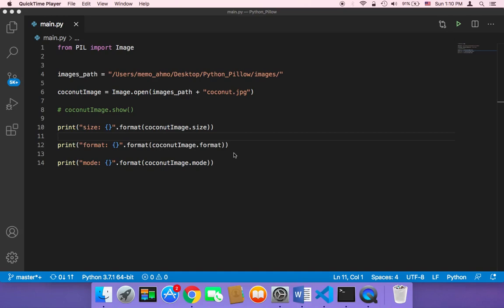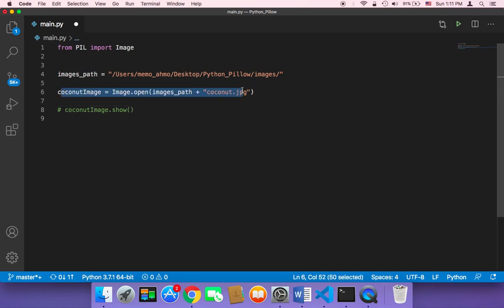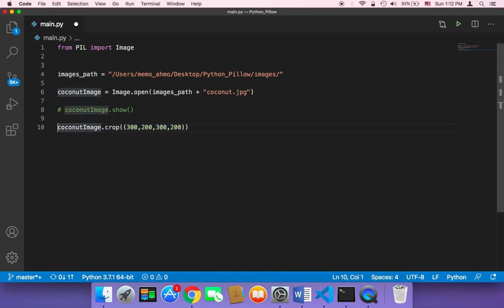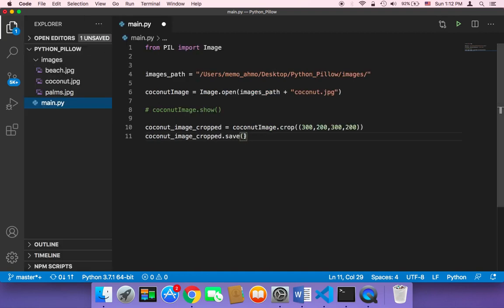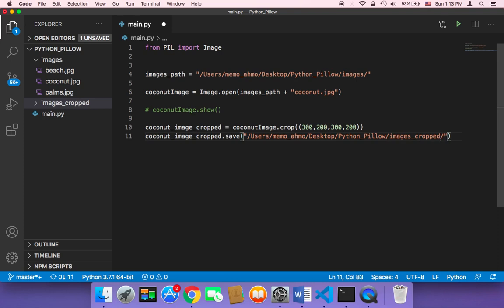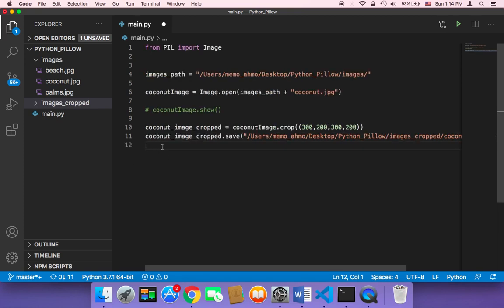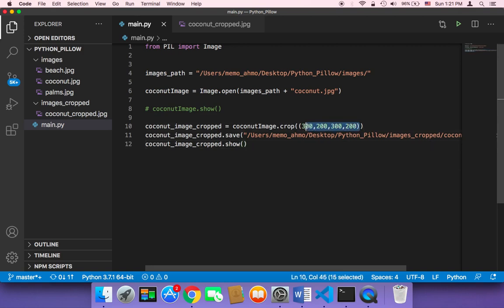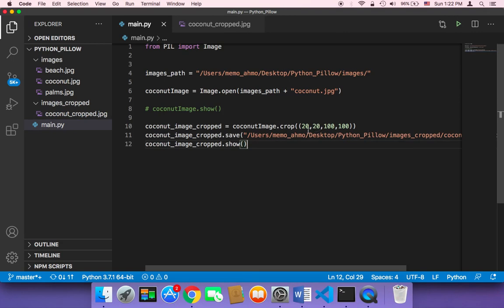Edit Images Using Python - Part 9